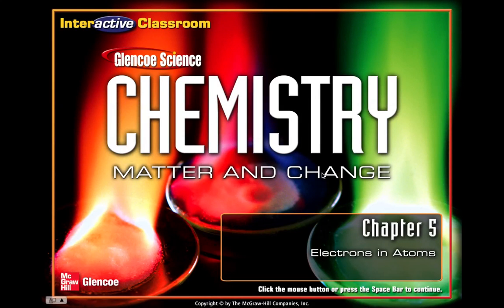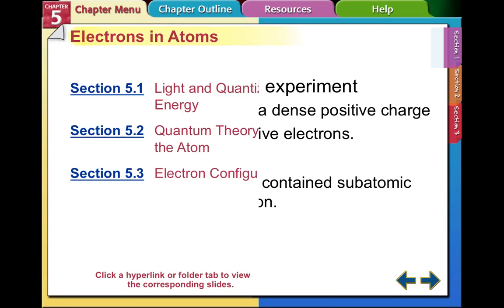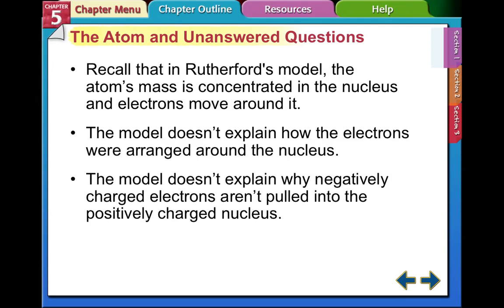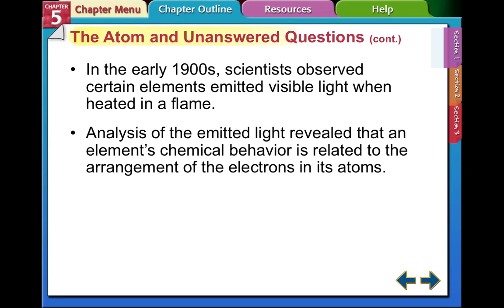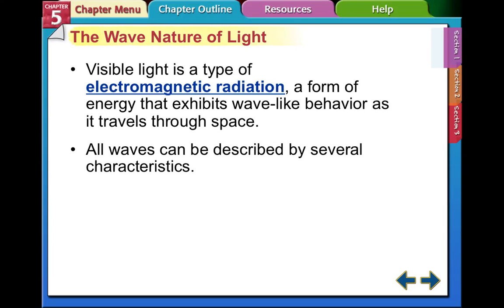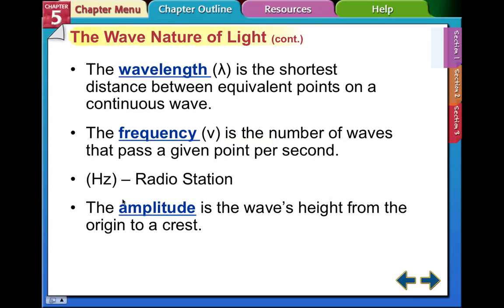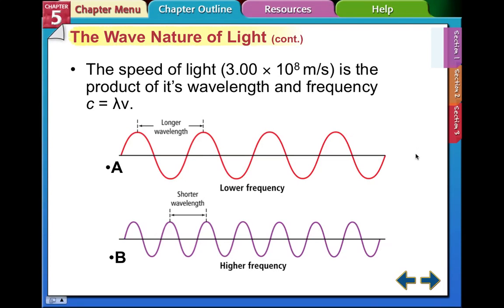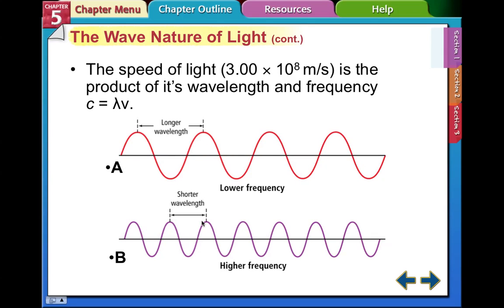5-1 A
Ch. 5 Section 1  Part A